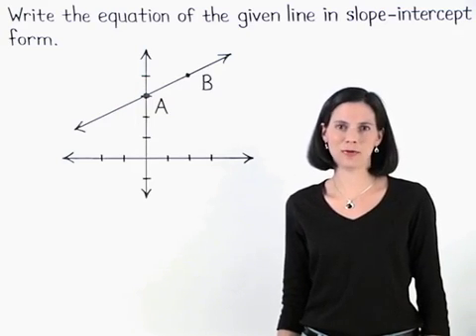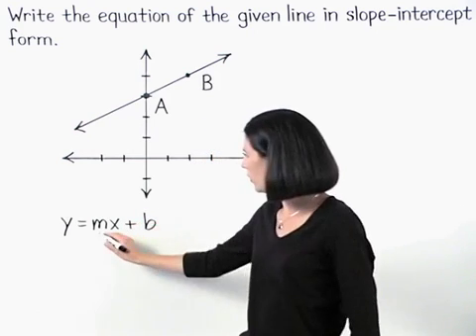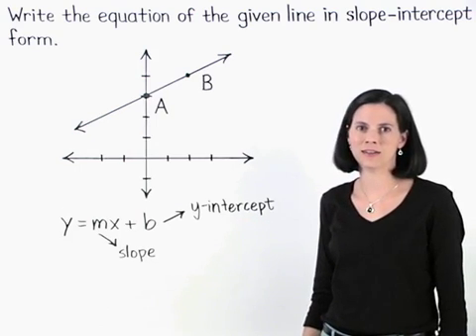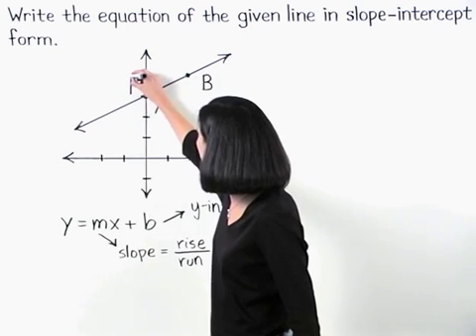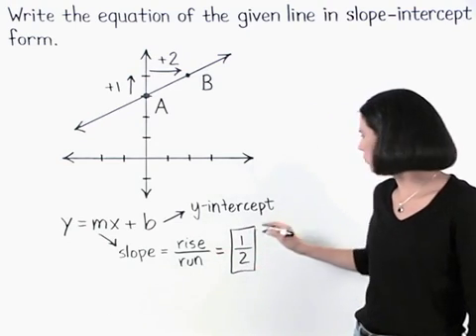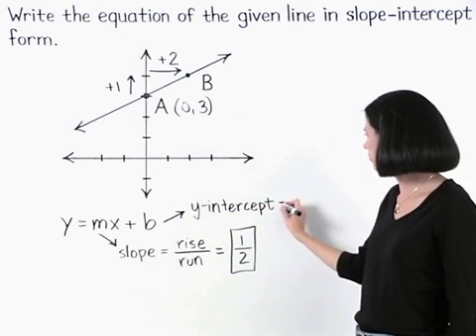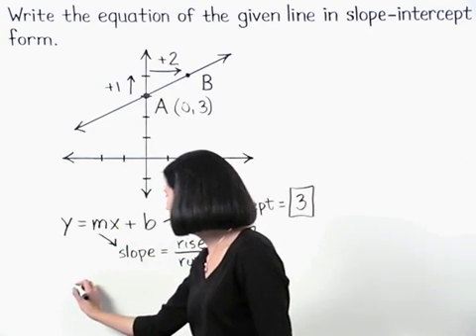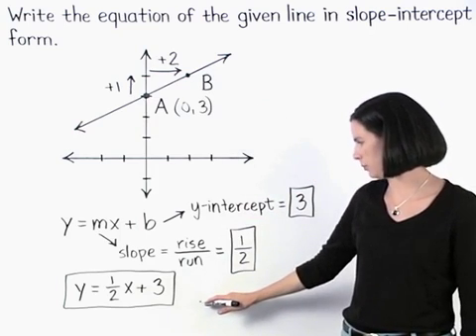Writing Linear Equations | MathHelp.com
This lesson covers writing linear equations. Students learn to write the equation of a line in slope-intercept form using the graph of the line. In some problems, the graph is given, and in other problems, the graph must be drawn (using given information about points and slope). Since slope intercept form is the same thing as y = mx + b form, where m represents the slope and b represents the y-intercept, the next step is to use the graph to find the slope and y-intercept of the line. To find the slope, use the ratio rise over run between any two points on the given line. To find the y-intercept, remember that the y-intercept is the point where the line crosses the y-axis. Finally, substitute the values for the slope, m, and y-intercept, b, into the formula y = mx + b to write the equation of the line.